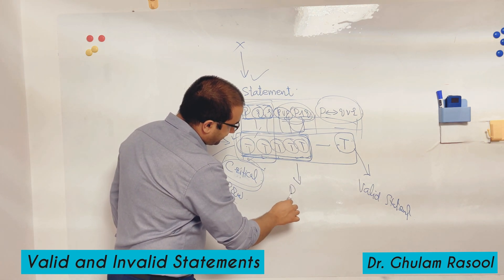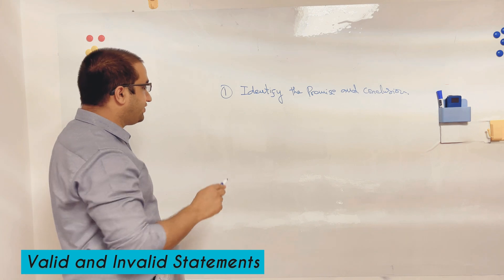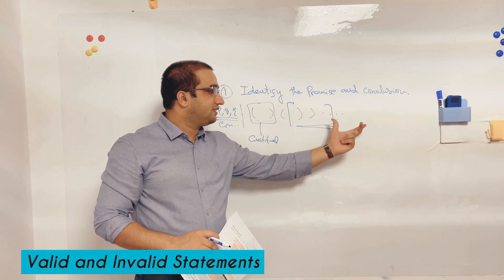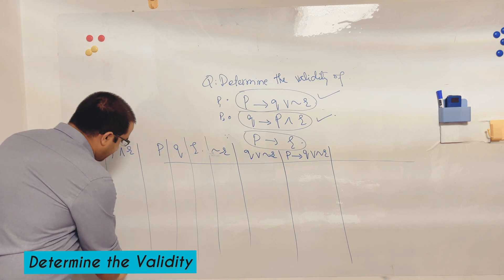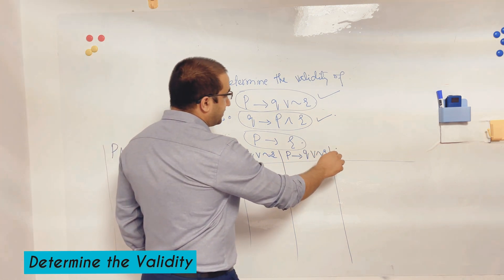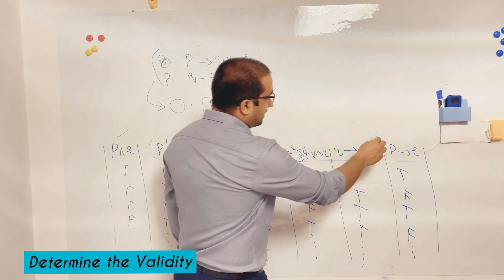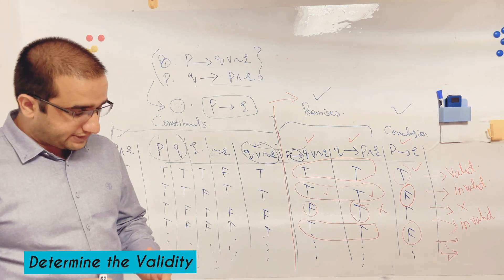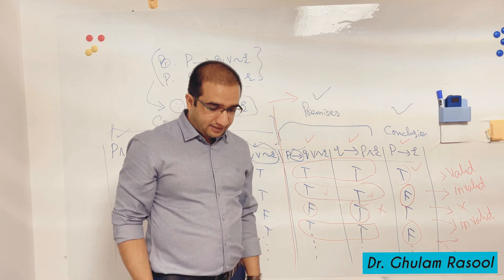Valid and Invalid Statements | How to Check validity | Ch. 2 Discrete Mathematics and Applications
In this part, we have discussed the validity of statements based on their truth values. Explained with examples.

Discrete mathematics is one of the core modules in the software engineering program. It is an important modern branch of mathematics and the basic theory of computer science core curriculum. A discrete mathematics course has more than one purpose. Students should learn a particular set of mathematical facts and how to apply them; more importantly, such a course should teach students how to think logically and mathematically. To achieve these goals, this course stresses mathematical reasoning and the different ways problems are solved. The goal is to enable students to master the basic theory and method of discrete mathematics, laying a certain foundation for the scientific research or engineering technology work.

Reference Books:
• Discrete Mathematics with applications: 4th edition, SUSANNA S. EPP DePaul University
• Kenneth H. Rosen，Discrete Mathematics and Its Applications Sixth Edition, (China Machine Press，2008）

Dr. Ghulam Rasool,